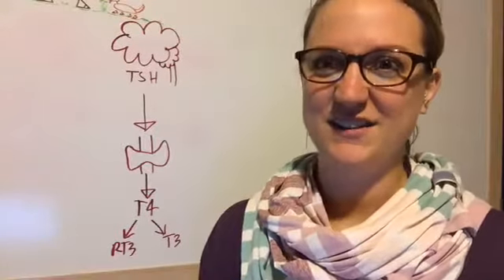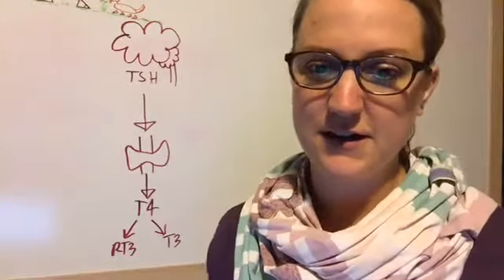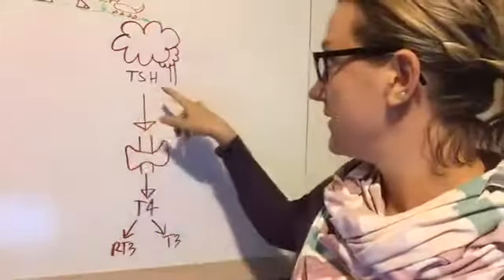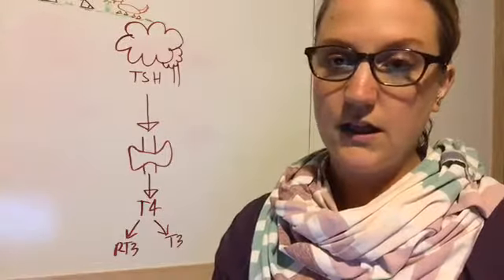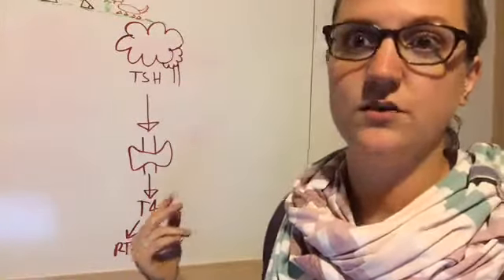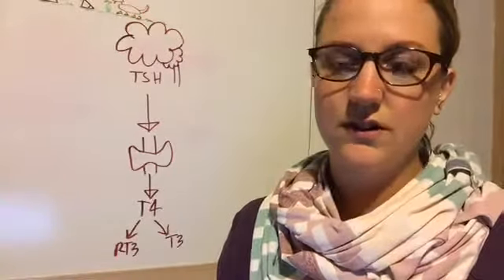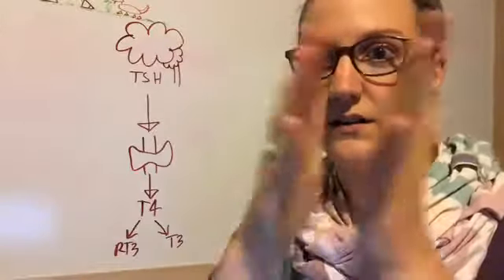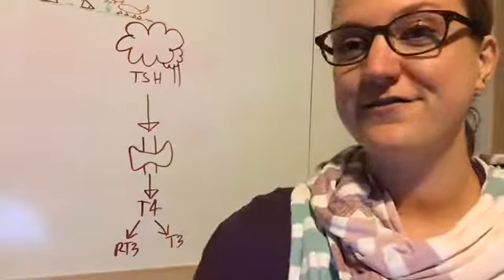Thyroid Lab Testing--Hypothyroid Testing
Usually when you go to your doctor with hypothyroidism symptoms, they are going to just test TSH.  But in reality, this does not give you the full picture.  There are a few other tests you want to run to get the full idea of what is going on with your thyroid hormones.  So if you suspect an underactive thyroid, check out the video for all the tests you should be running on a thyroid panel.

Download your free At Home Guide To Body Temperature Testing to see if you thyroid is functioning as it should

This video is not intended to be used as medical advice. If you have questions about your health please consult your physician or primary care provider.